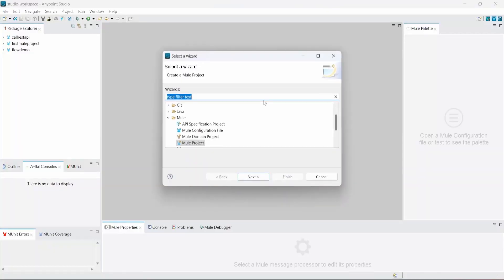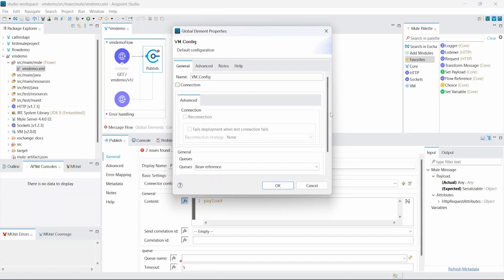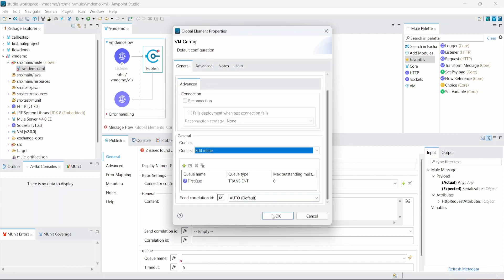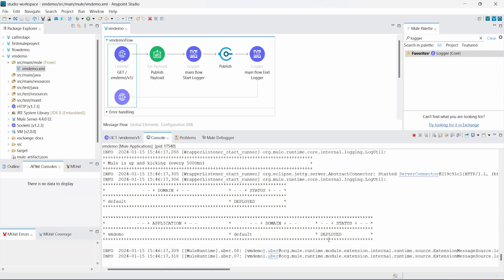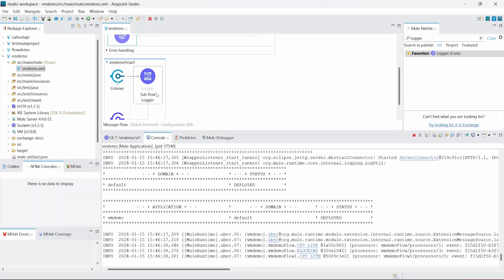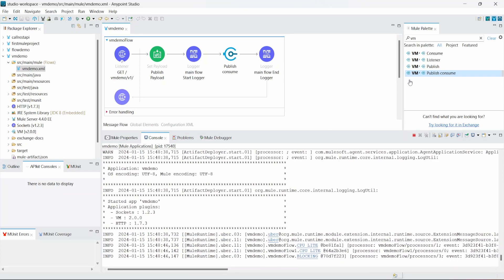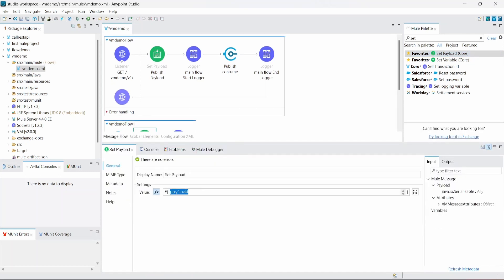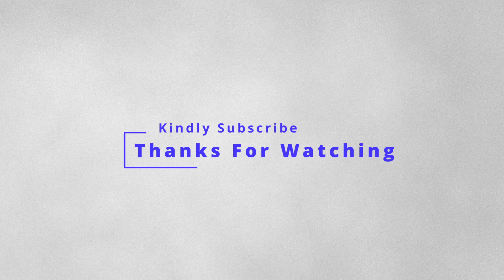#7|MULE 4 - VM CONNECTOR (VIRTUAL MACHINE) | PUBLISH | PUBLISH CONSUME| LISTENER| CONSUME OPERATIONS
In this video of our MuleSoft Tutorials (MCD & MCIA) series (Mule 4), we will learn everything about VM Connector. It's all operations like Publish, Listener, Consume, Publish Consume.

- Integration Guru Team

Timecodes:
00:00 - Introduction
00:48 - Demo of VM Connector in Mule 4
06:27 - Publish Consume Operation of VM Connector
10:02 - Outro